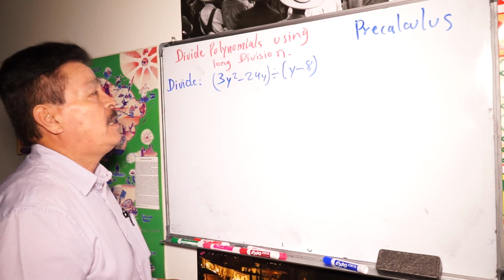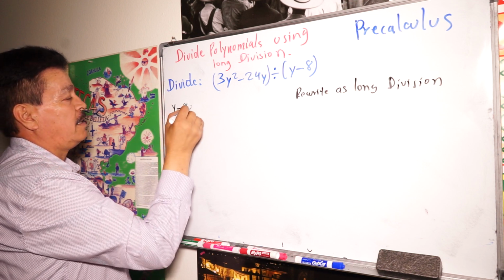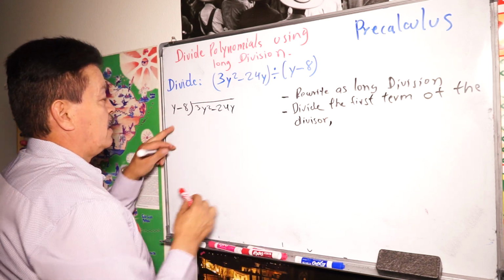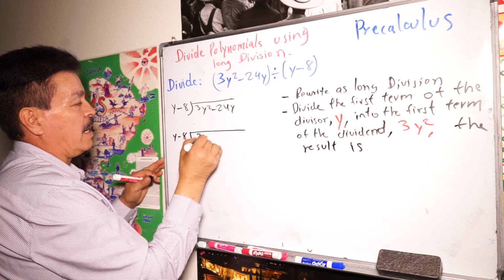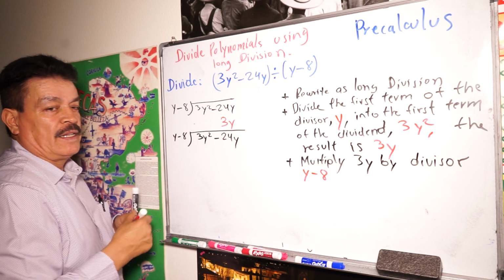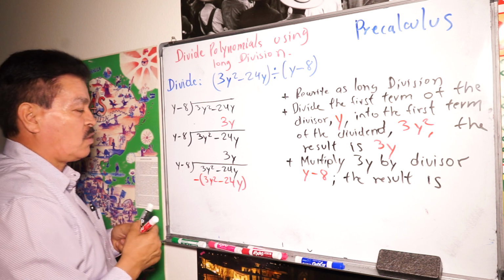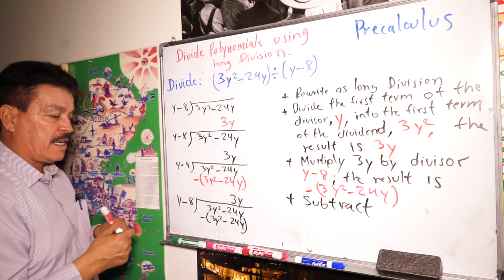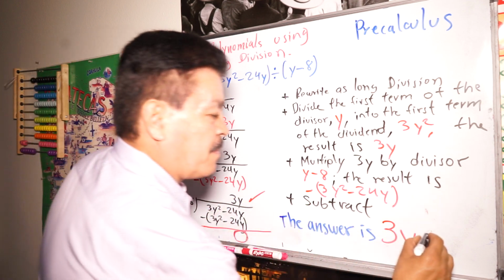Divide Polynomials Using Long Division | Precalculus